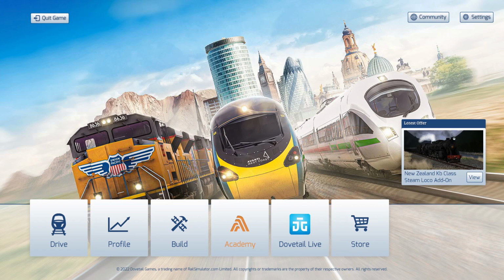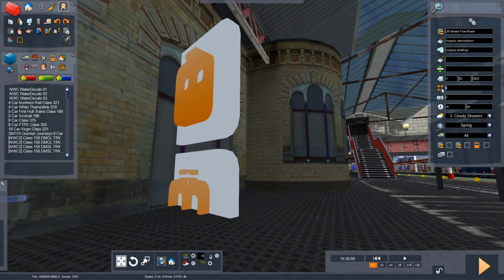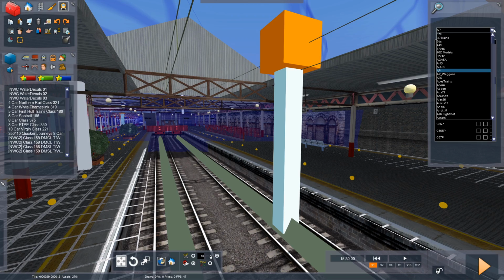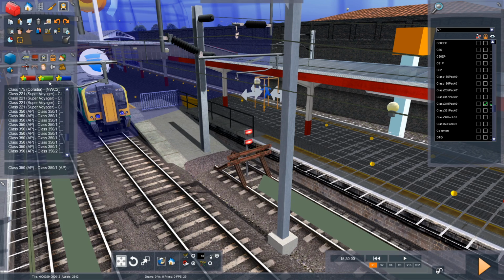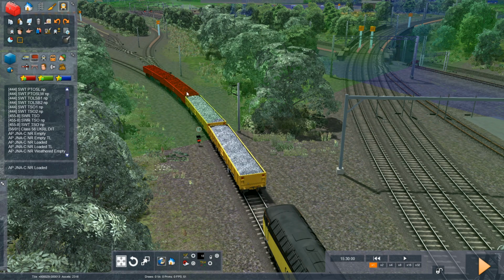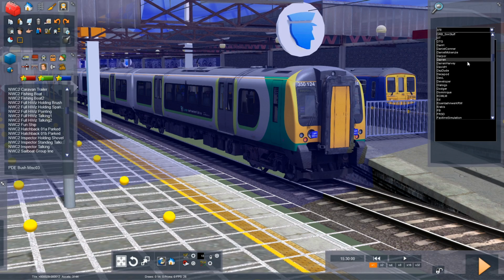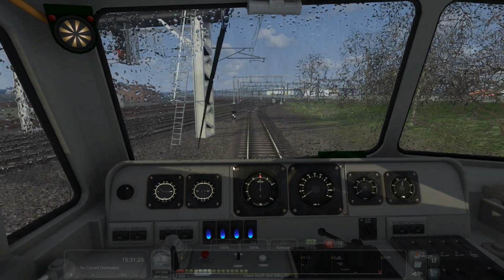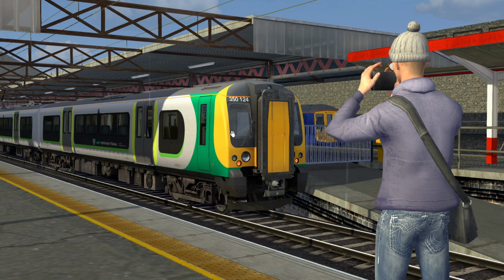How To! Series - Train Simulator Classic - Make A 'Free Roam' Scenario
Welcome back to my 'How To' series, focused on a tutorial based video setup. In this video, I'll be showing you how simple it is to make a Free Roam scenario for Train Simulator Classic and includes the following:

- Setting up the basics
- Adding trains
- Adding people and scenery
- Changing time and weather

Lots, if not most, of what you need to know is covered in this helpful guide! Do let me know if you do have any other queries though.